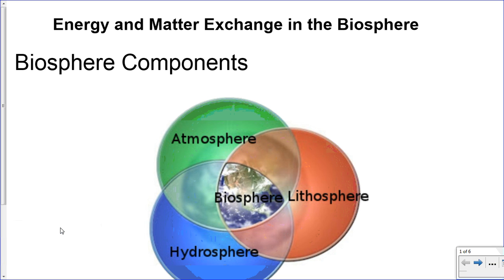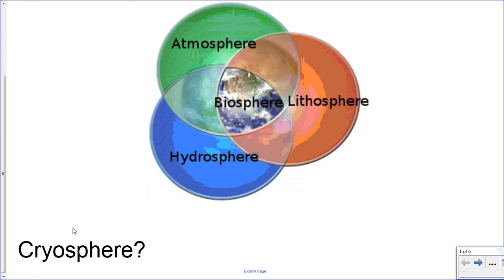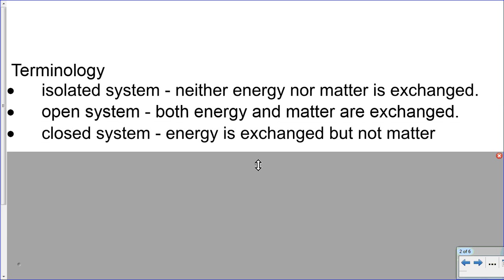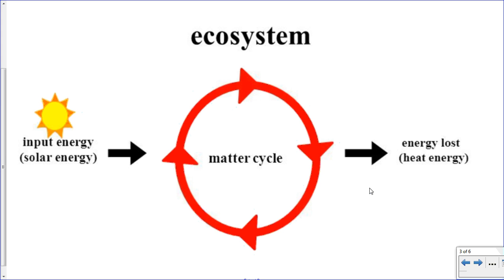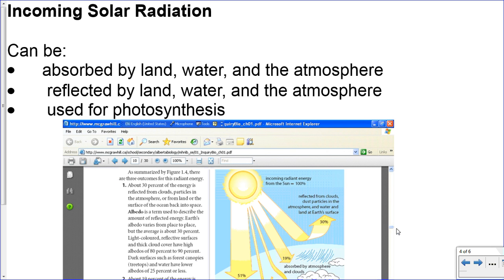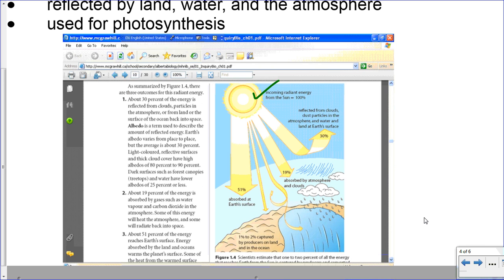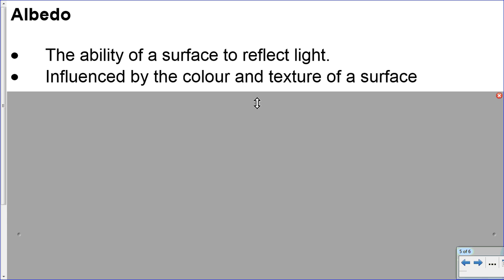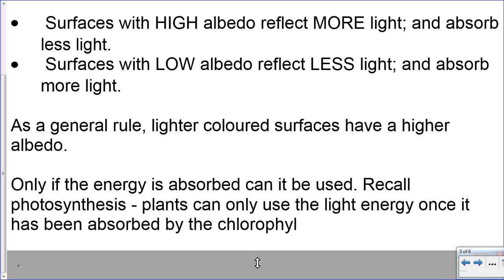Mr. Walker's Biology 20 Biosphere Introduction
Components of the biosphere; energy flow; isolated, open, and closed systems; albedo effect